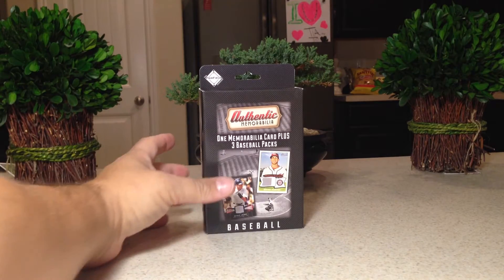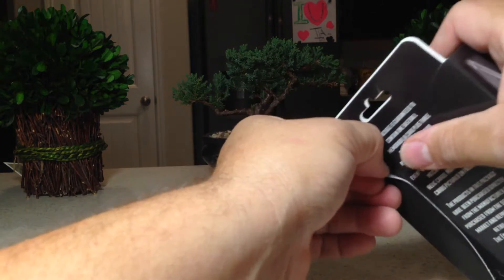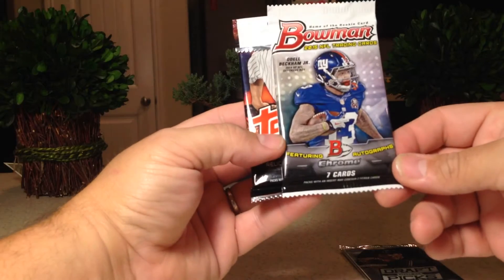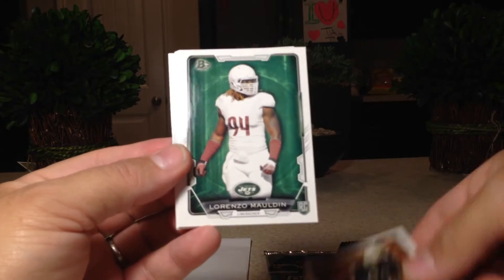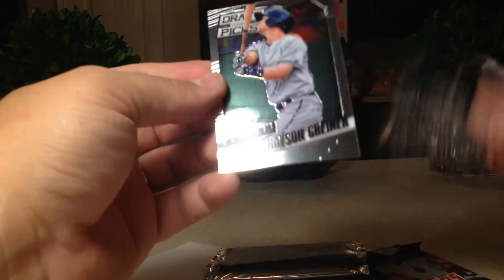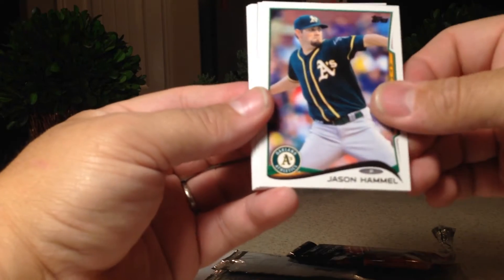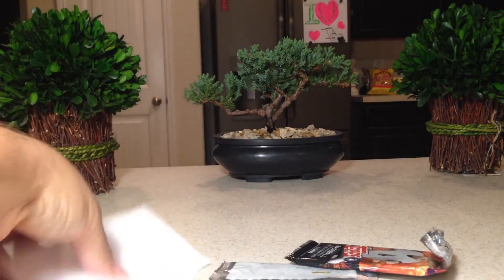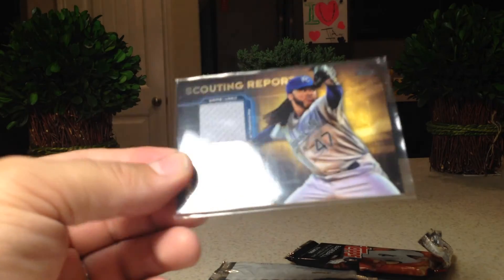Opening another Fairfield Authentic Memorabilia Baseball Card Pack